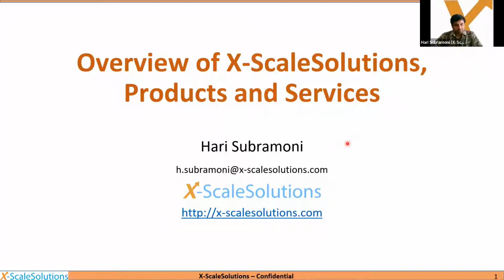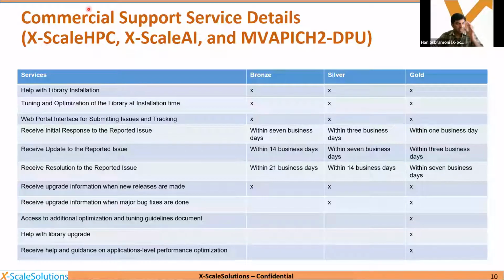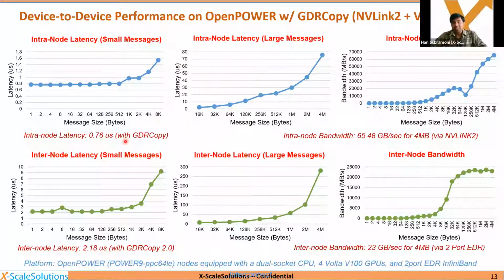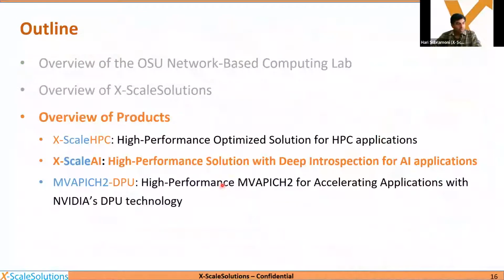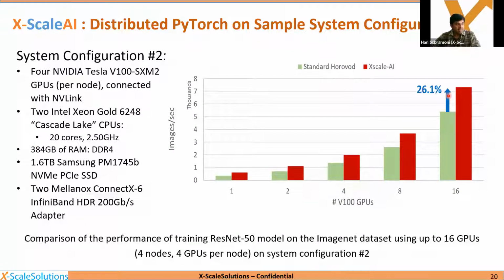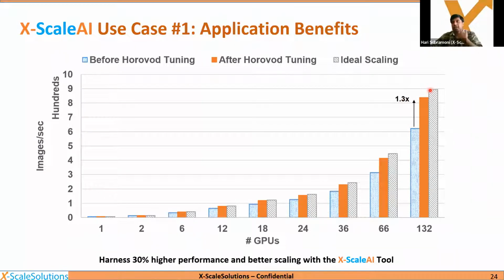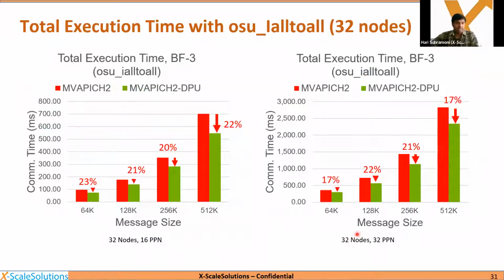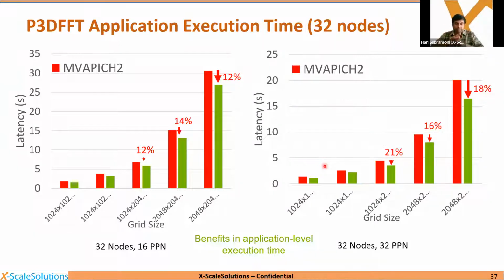Overview of X-scale solutions products and services | Hari Subramoni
Mr. Hari Subramoni from X-scale solutions has deliverd his presentation on X-scale solutions products and services